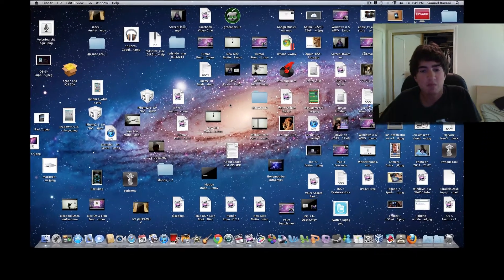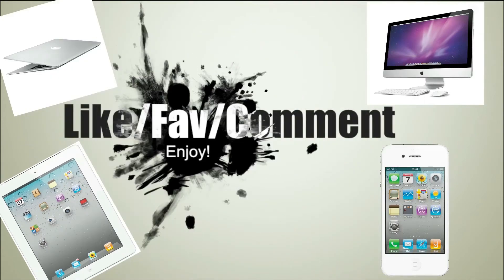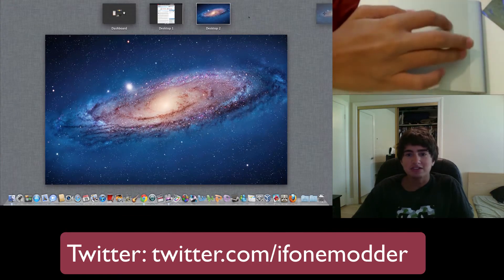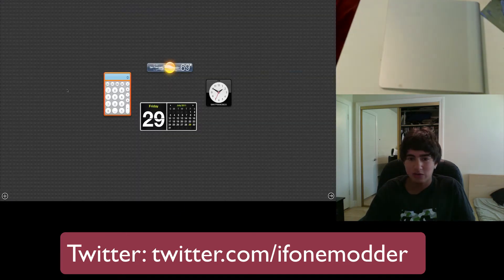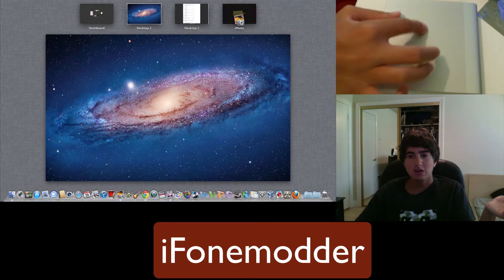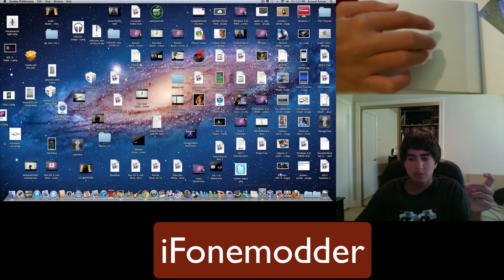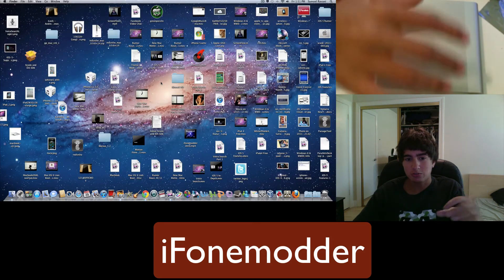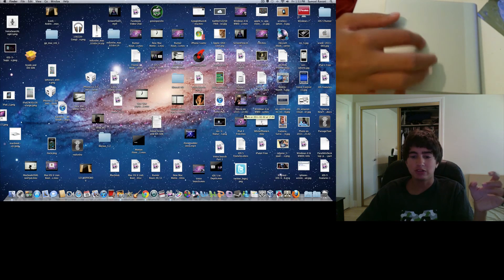Mac OS X Lion Run Through